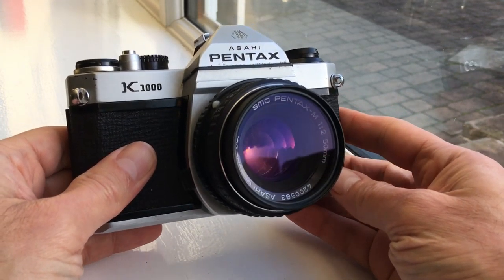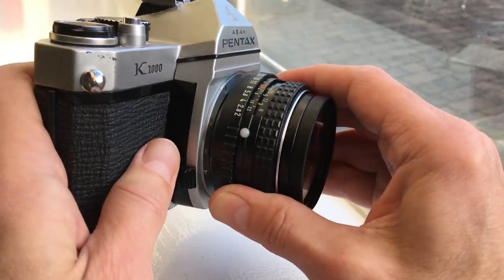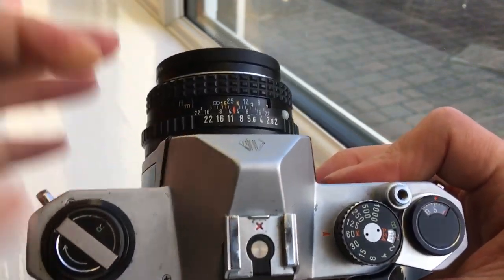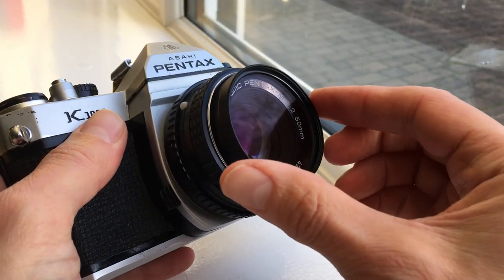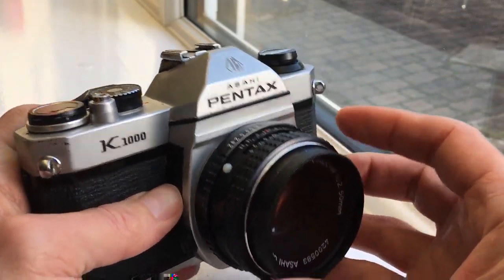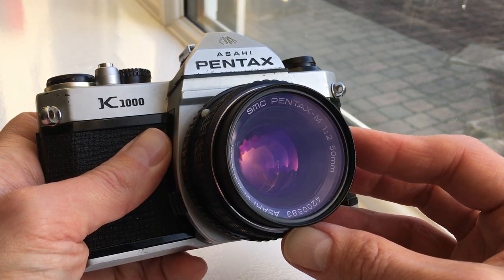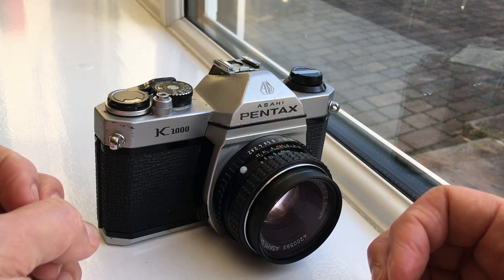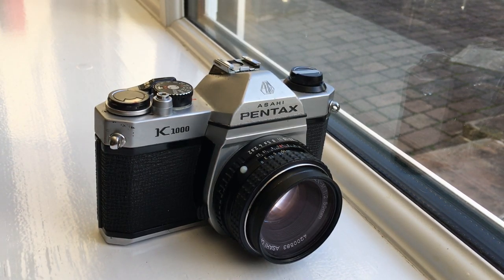Pentax K1000 demonstration video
Great fully working K1000, for sale on ebay, classic 20th century 35mm film SLR